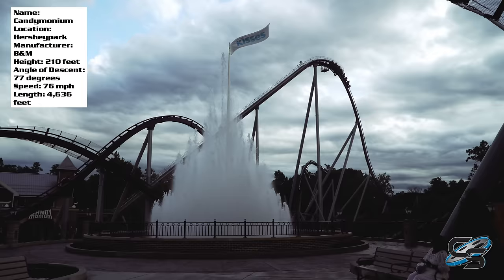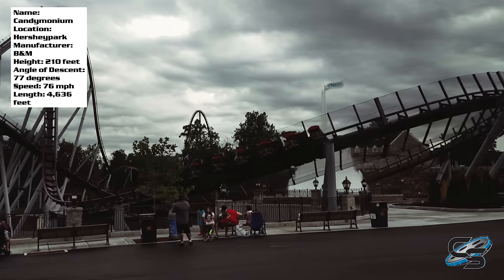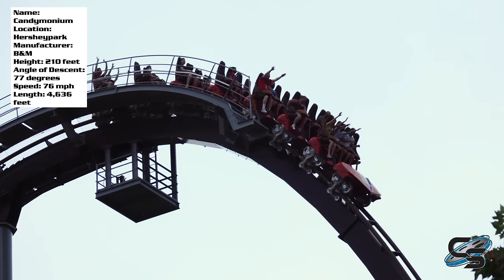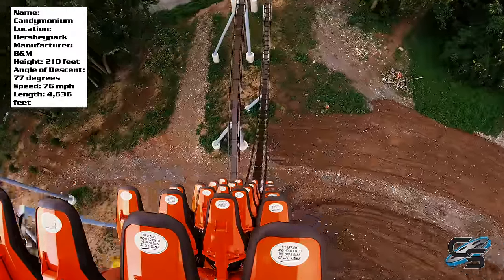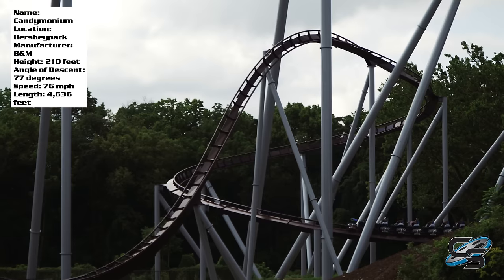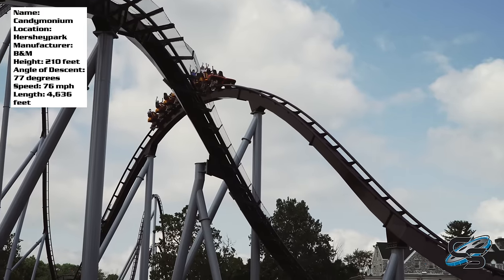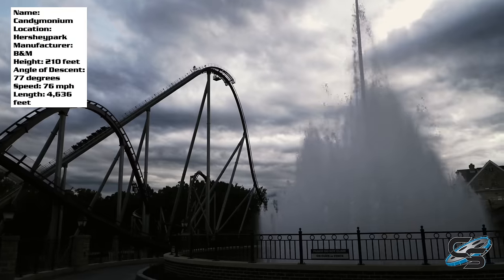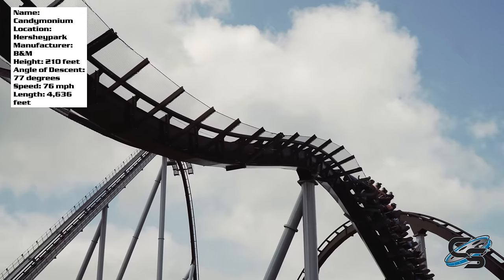Candymonium Review Hersheypark New for 2020 B&M Hyper Coaster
The new headlining attraction of Hersheypark and ChocolateTown is Candymonium, the latest and greatest creation from B&M. The ride stretches over 4,000 feet long, rises 210 feet into the air, and flies at 76 mph.

MY GEAR:
Sony a6500
18-105mm lens
70-350mm lens
AT2020